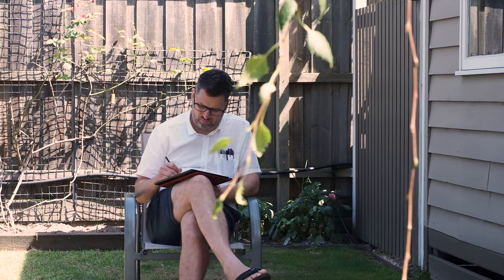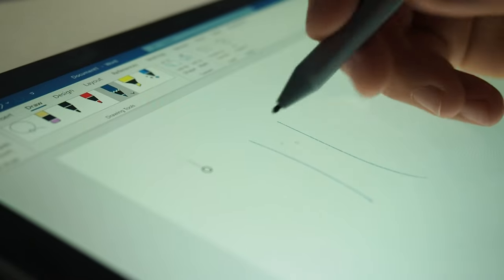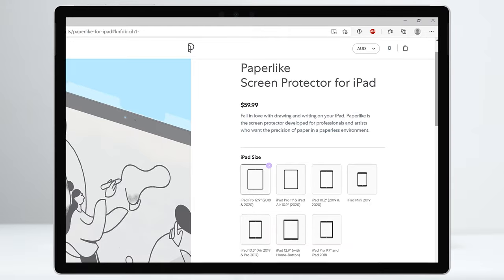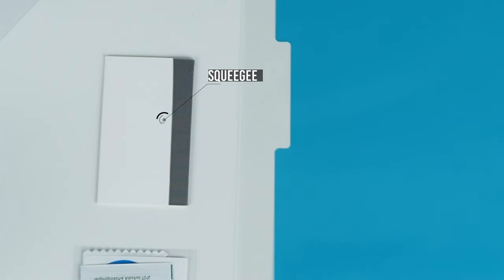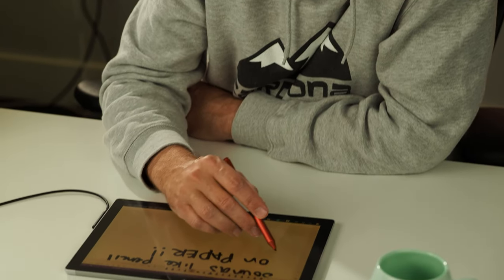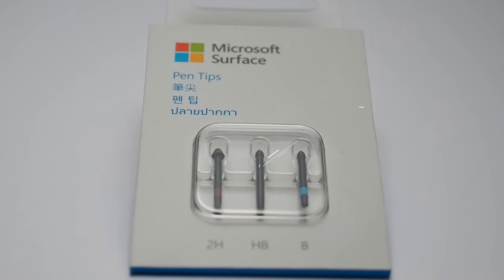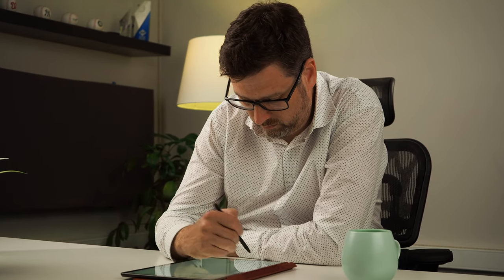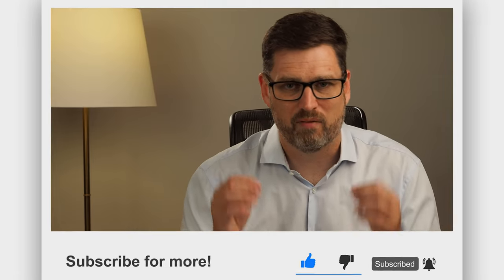Does this Screen Protector feel like paper?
Writing on a glass screen is never going to feel like pen and paper. But there's much you can do to help make it feel more natural. In this video we're going to take a look at a matte finish paper-like screen protector for Surface.

Paper-like Screen Protector featured in video

Version for Surface Go Models

Version for Surface Book Models (13.5 inch)